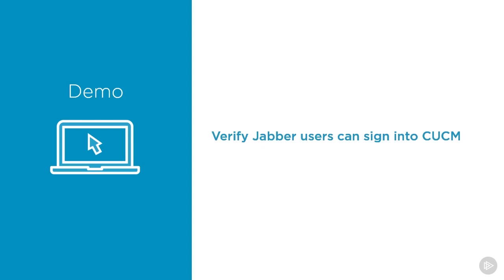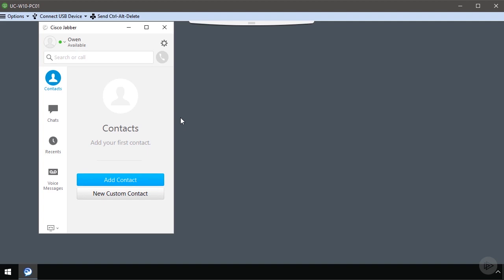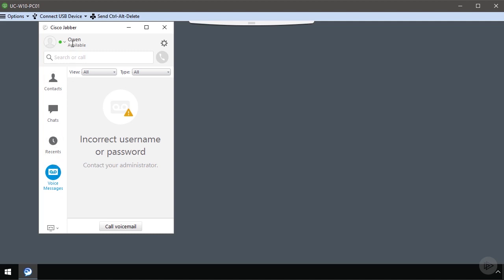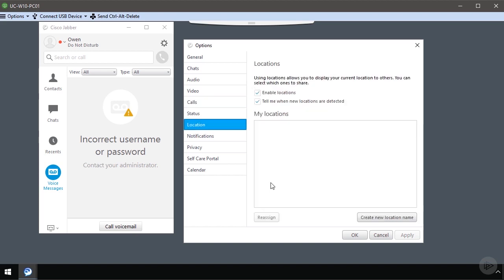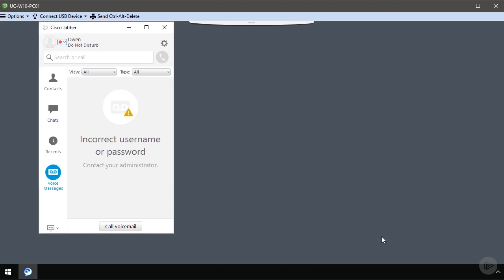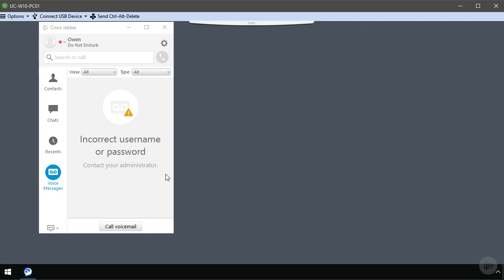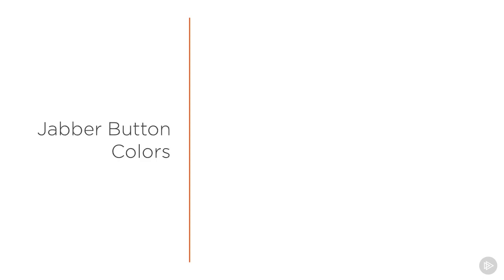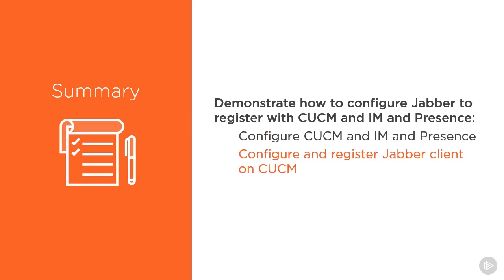configuring cisco video collaboration endpoints 18 Demo Verifying Jabber Registration and Examinin